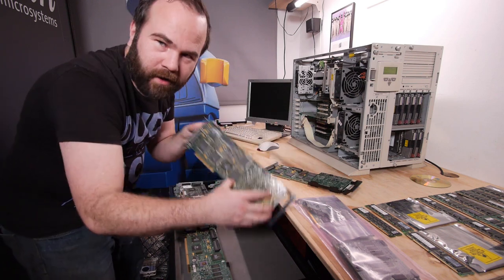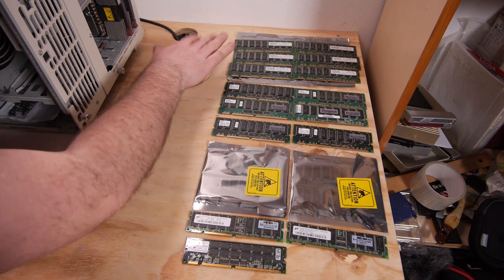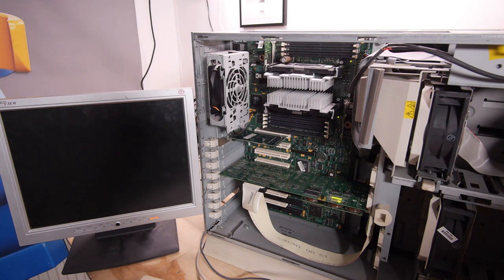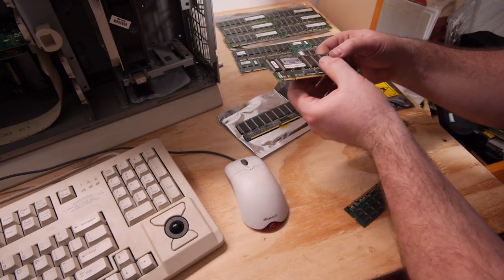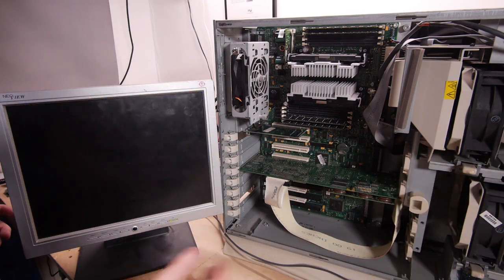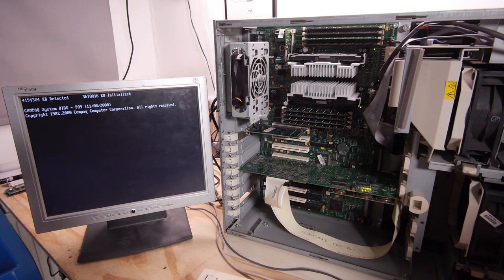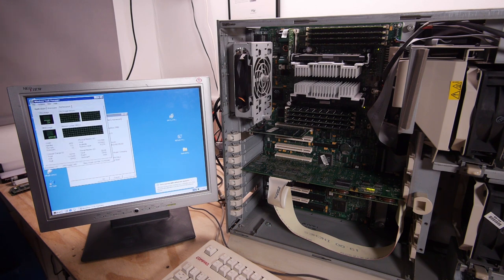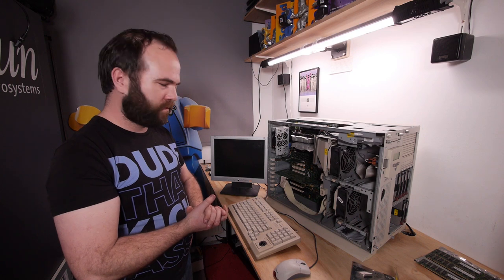4GB SDRAM on Pentium III 500 (Dual CPU), Compaq Proliant 3000 Memory Upgrade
4GB SDRAM on Pentium III 500 (Dual CPU), Compaq Proliant 3000 Memory Upgrade

I bought this machine untested with no warrenty for only 25 euro. So I gonna restore it to full working order! Lets upgrade and see if the system supports 4GB memory! Dual Pentium III with 4GB memory is awesome!

IFIXIT tool kit: US EU
Hazet 810/6 Screwdriver Set 6 Piece
US EU